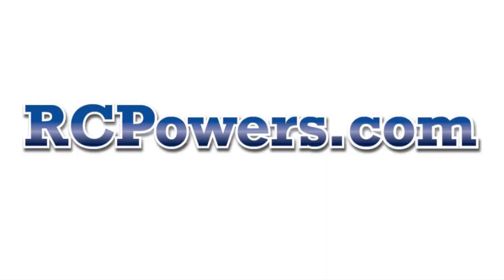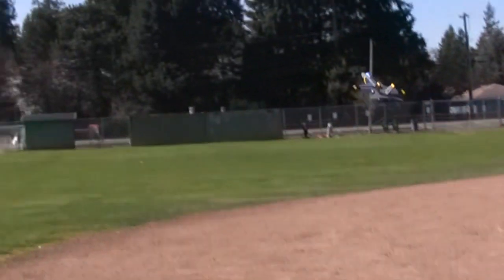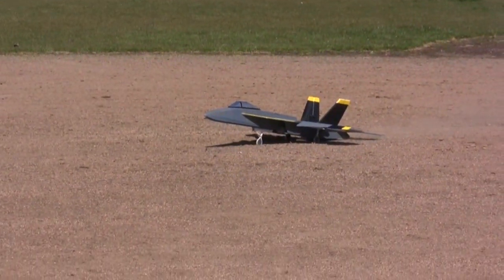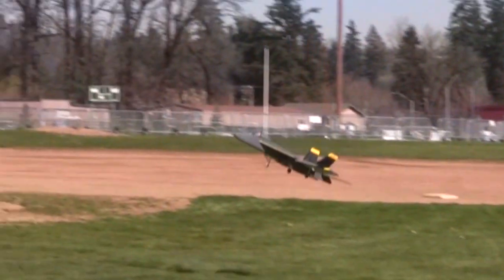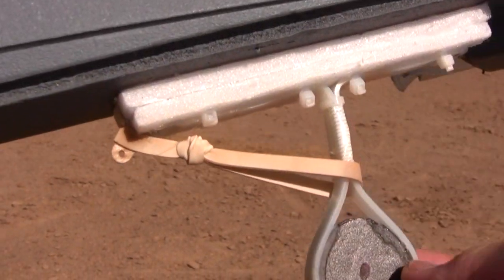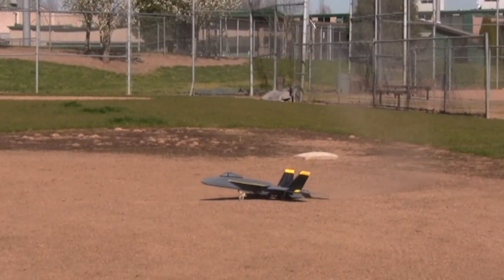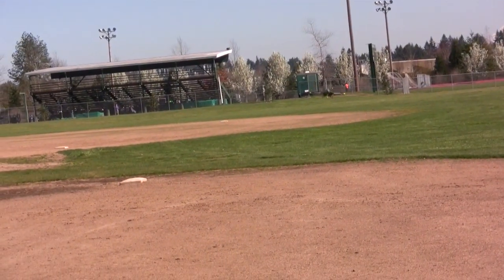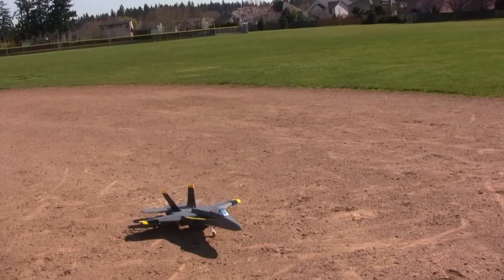Landing Gear For Foamie Parkjets!